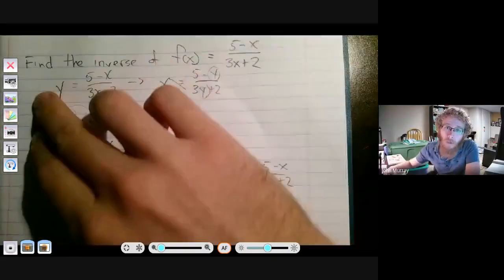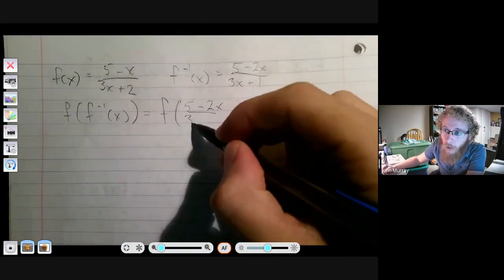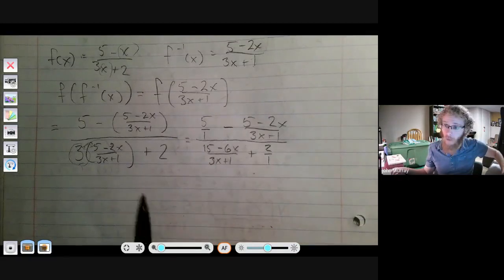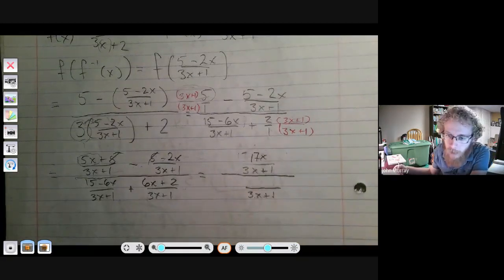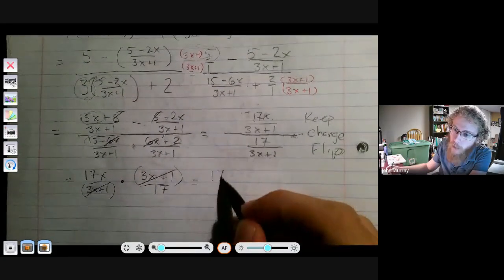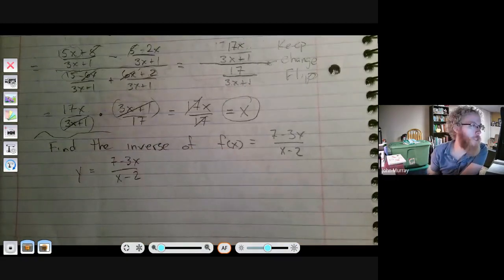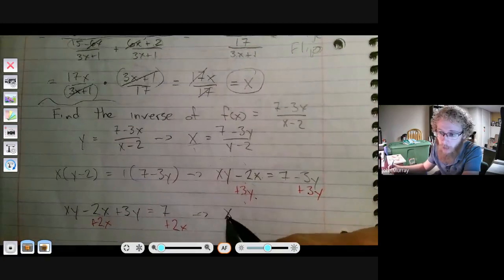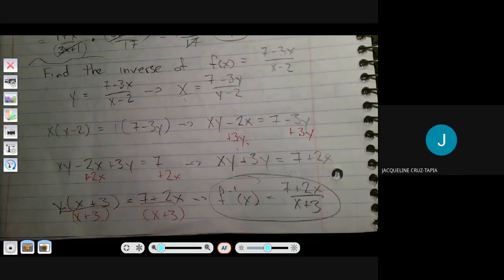Precalculus Lesson 15 - Inverse Functions Part 3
One last video on inverse functions